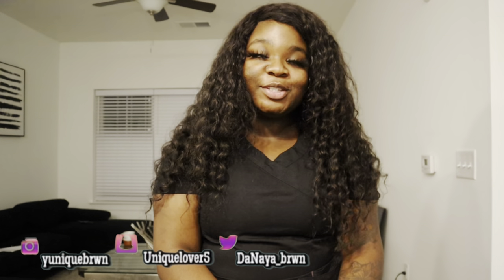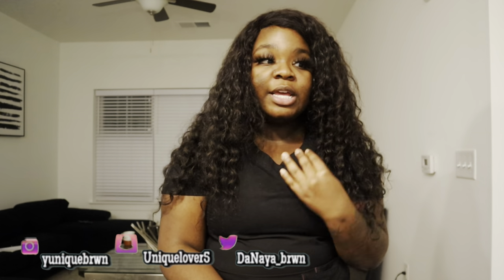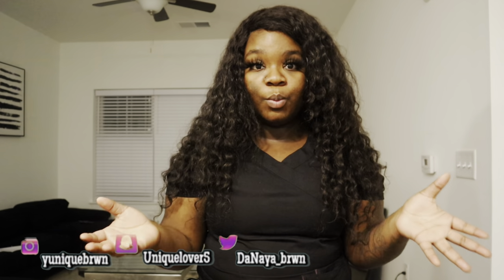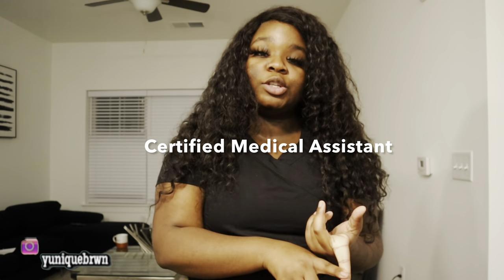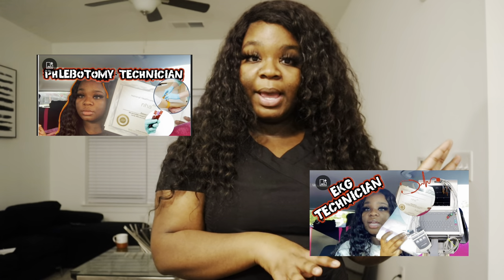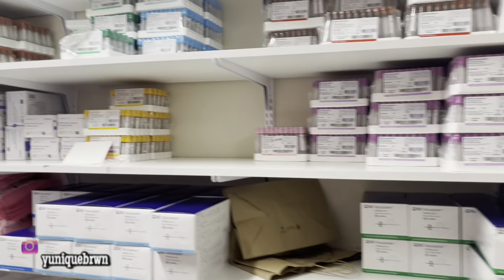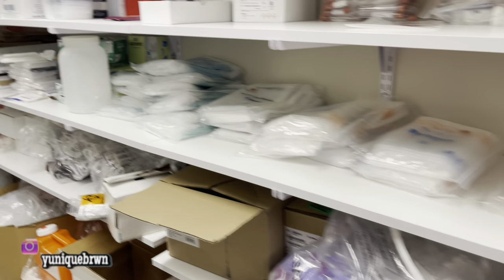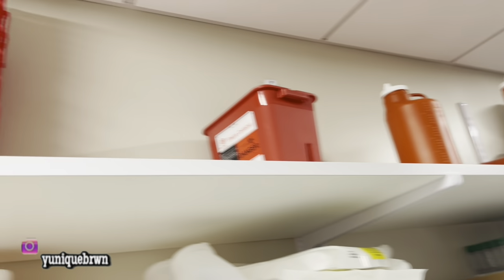EXPLAINING THE LAB | FRONT AND BACK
Instagram (business)- Yuniquebeauty